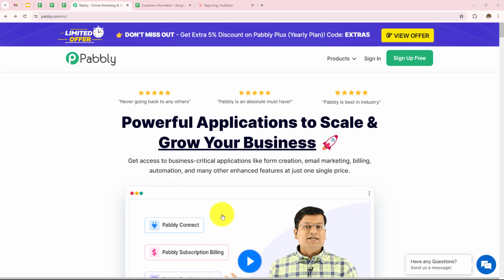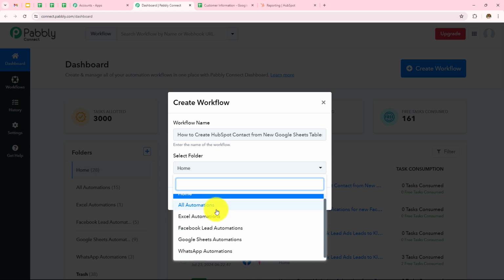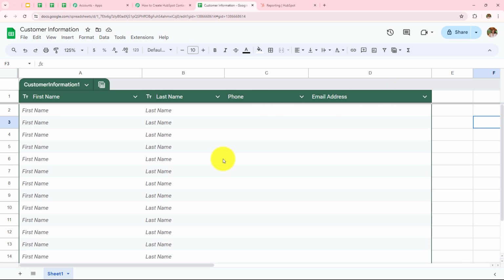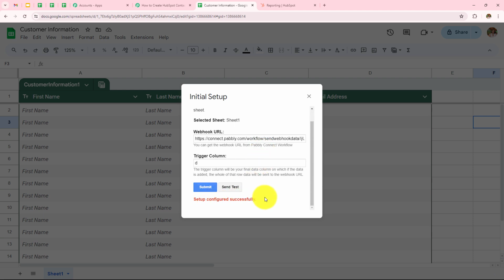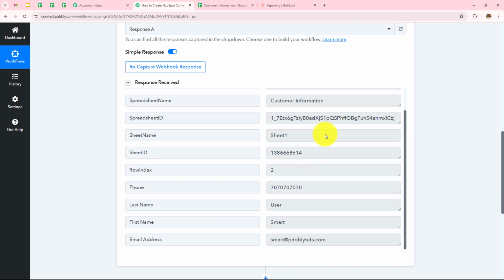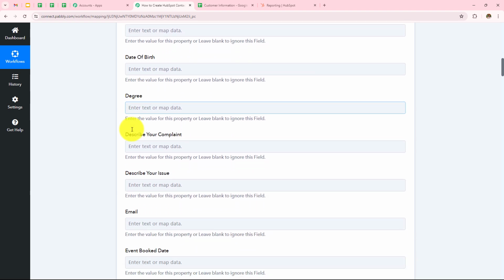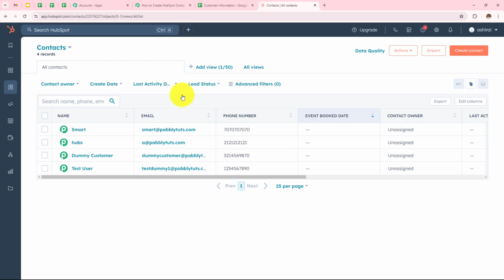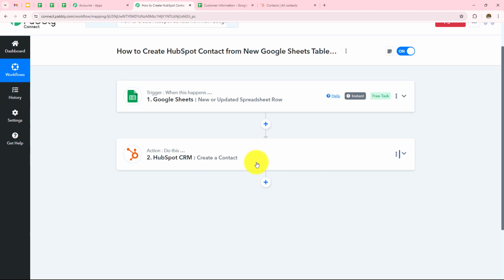How to Create HubSpot Contact from New Google Sheets Tables Row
In this tutorial, we'll guide you through the process of creating HubSpot contacts from new Google Sheets table rows using Pabbly Connect. Google Sheets is a versatile spreadsheet application for data organization, while HubSpot is a leading CRM platform for managing customer relationships.

By integrating Google Sheets with HubSpot through Pabbly Connect:

Automatically create new contacts in HubSpot for every new row added in Google Sheets.
Ensure that your data is seamlessly transferred and organized in your CRM without manual effort.
Ensure that your Google Sheets data is automatically added to HubSpot as contacts, improving your customer management and engagement processes

Use Case:
A real estate agency wants to streamline its lead management process by integrating Google Sheets with HubSpot. They use Google Sheets to collect inquiries from potential buyers who visit their website and fill out a contact form.
By integrating Google Sheets with HubSpot, a real estate agency can automate lead management, enhance marketing efforts, improve sales follow-ups, and gain valuable insights through analytics. This streamlined process leads to higher efficiency, better customer engagement, and increased conversion rates.

Benefits of Pabbly Connect:

1. Automation: Save time, money, and resources by automating tasks.

2. Integration: Connect various web services to create efficient workflows.

3. Security: Enjoy industry-standard security for your data.

4. Scalability: Easily add new applications and services to your workflow.

5. Cost-effective: Choose from plans suitable for different business sizes, with no charges for internal tasks.